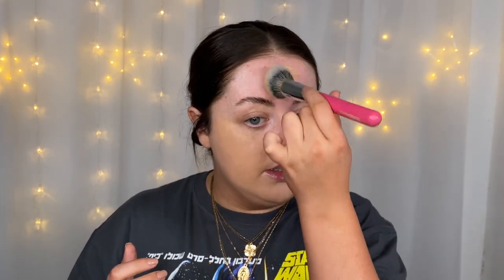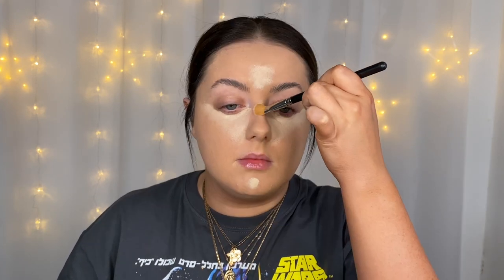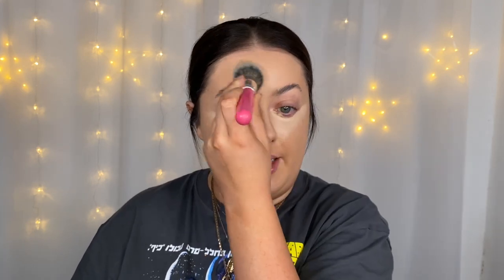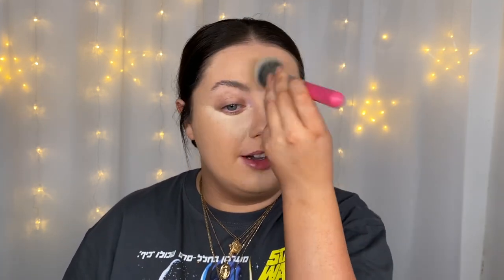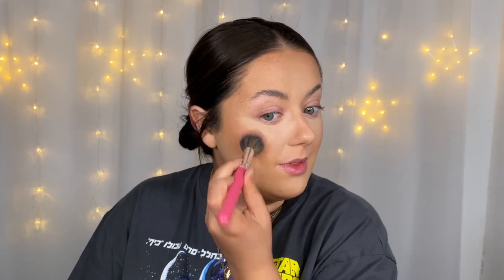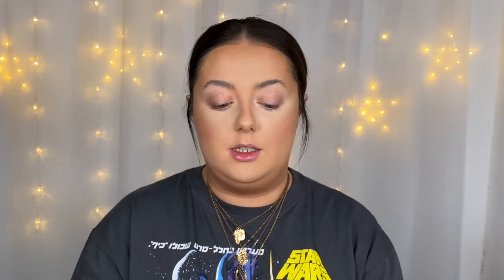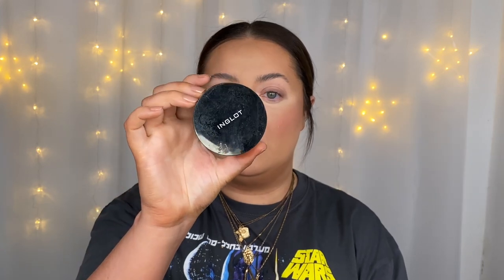MAYBELLINE SUPERSTAY 30HR WEAR FOUNDATION REVIEW & WEAR TEST | Ashley Elizabeth Makeup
Hey guys! Today's video is all about the brand new Maybelline Superstay 30hr Foundation and how well it wears, hope you enjoy!

⭐︎PRODUCTS MENTIONED
Maybelline Superstay 30hr Active Wear Foundation - Soft Bronze
Huda Beauty Overachiever Concealer - Marshmallow
Huda Beauty Tantour - Light
Huda Beauty Easy Bake Setting Powder - Poundcake